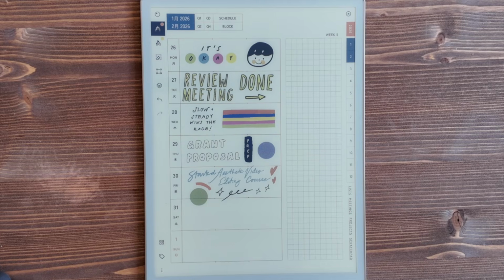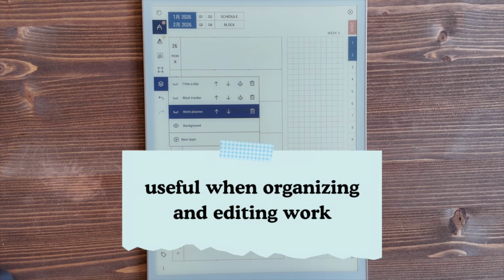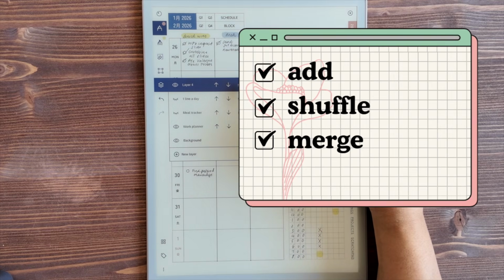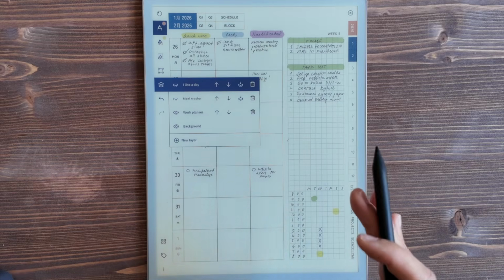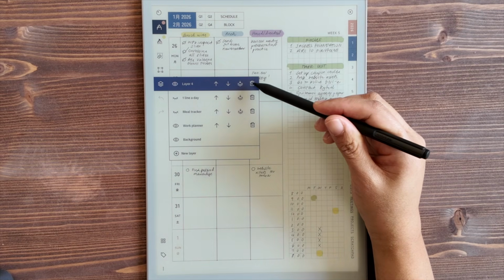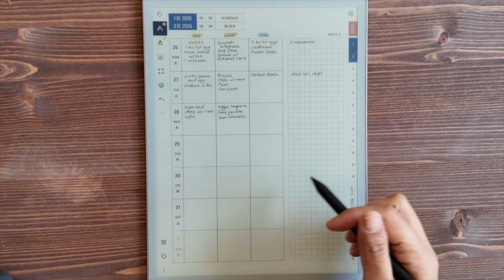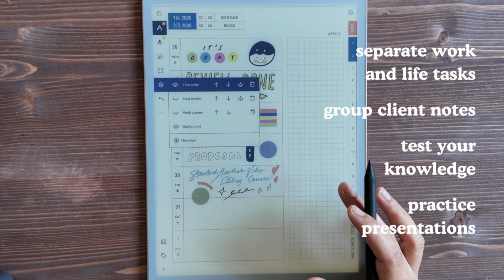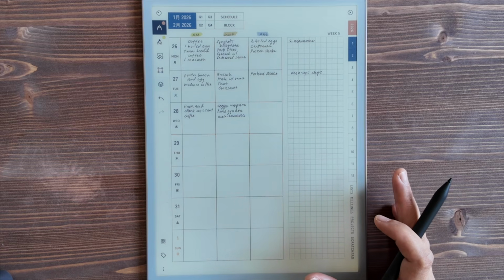Layers, explained: The reMarkable feature you’re probably ignoring (and a planner use case)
Layers are one of those reMarkable features many of us know about, but don’t really use. That was definitely true for me — until recently.

In this video, I walk you through what layers are, how they work, and how I use them in my own planner to track different parts of my life on the same weekly page - no page or planner switching needed!

Planner for rM Pro used in this video (from my Etsy shop)

Sticker set featured used for layer 3

In this video, I’ll cover:
What layers are
How to add, reorder, hide, merge, and delete layers on reMarkable
How I use layers in my weekly planner
The benefits — and limitations — of using layers
Other practical ideas for using layers in planning, studying, and presentations

I’ll also show you:
The difference between visible vs hidden layers
Active vs inactive layers (and why this can get confusing)
What happens if you try to write on a hidden layer
Why layers reset per page — and whether that’s a dealbreaker for you

I’d love to hear how they fit into your workflow!

Intro 00:00
What are layers? 00:25
4 things you can do with layers: 00:46
How I use layers on my weekly planner: 1:20
Benefits of using layers: 1:33
Add a layer: 1:56
Reshuffle layers: 2:12
Merge layers: 2:24
Delete a layer: 2:52
Hide a layer: 2:59
Hidden and visible layers vs. active and inactive layers: 3:20
Undo layer actions: 4:15
Change layer name: 4:53
My 1st layer (work plans) : 5:24
My 2nd layer (meal tracker): 5:53
My 3rd layer (one-line journalling): 6:10
Other use cases: 6:41
Disadvantages of using layers: 7:25
Outro: 8:15